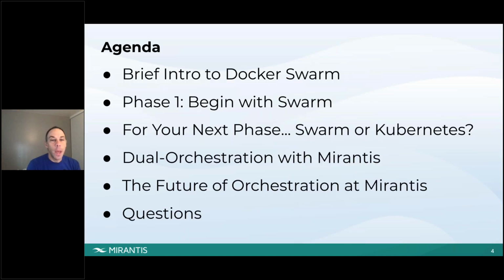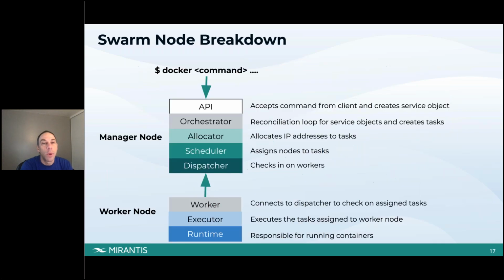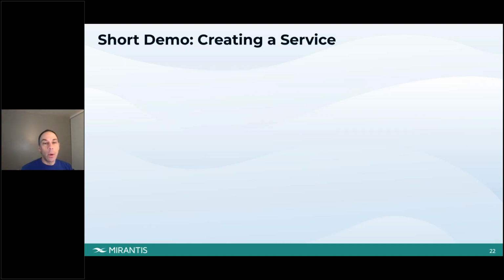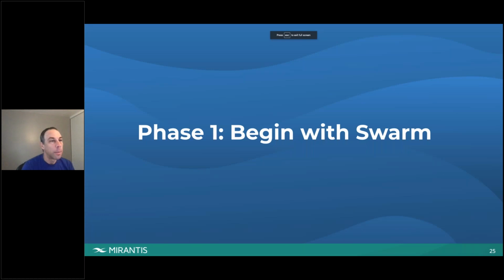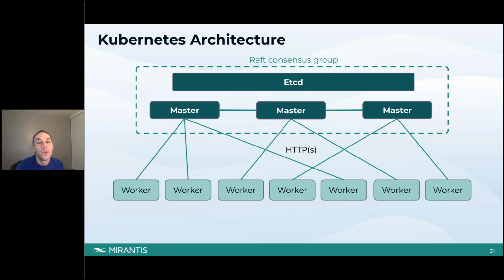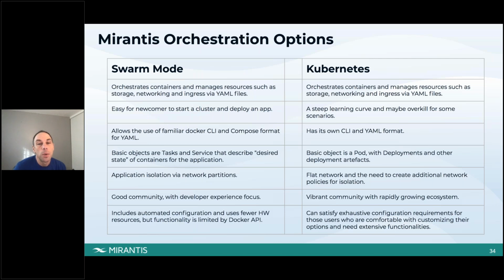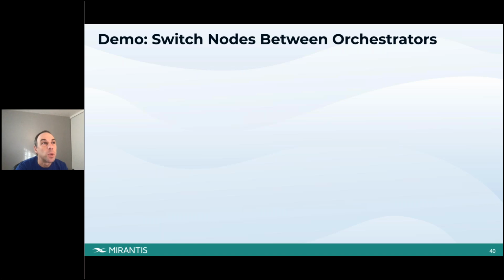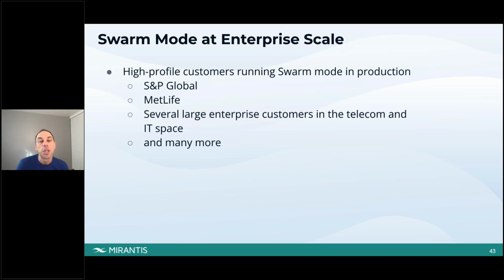Long Live Docker Swarm! [webinar]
Mirantis is the only vendor that offers both enterprise Swarm and Kubernetes, and can help you decide which is best for you. For some use cases, Kubernetes is the best option. For others, Swarm is the better fit. Join Jason Epstein, Sr. Solutions Engineer from Mirantis, to find out which is best for you.

CHAPTERS:
0:00 - Introduction & Housekeeping
1:36 - Agenda
2:05 - Brief Intro to Docker Swarm
8:06 - Demo: Creating a Stack
14:30 - Phase 1: Begin with Swarm
25:15 - Phase 2: Swarm or Kubernetes?
27:59 - Demo: Switching Nodes Between Orchestrator
31:05 - The Future of Orchestration at Mirantis